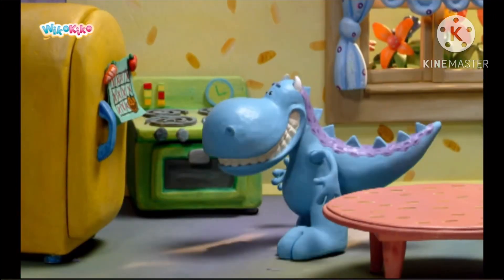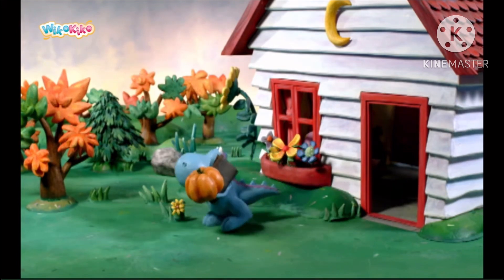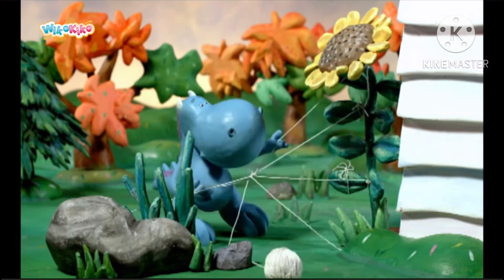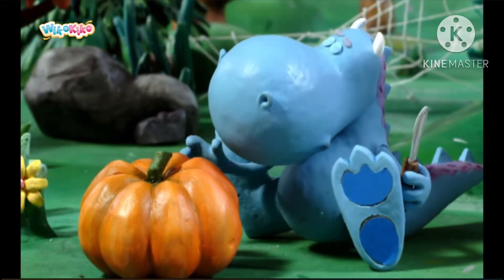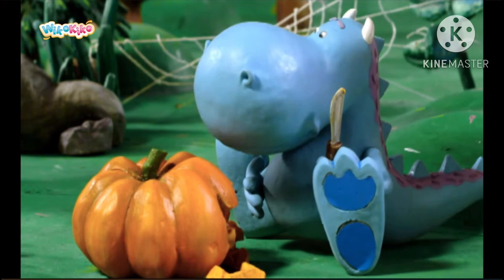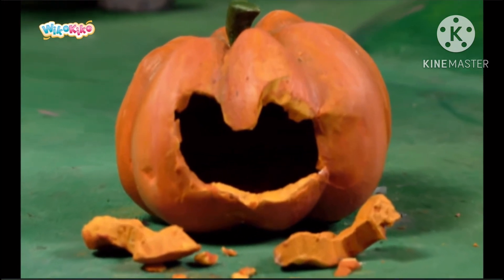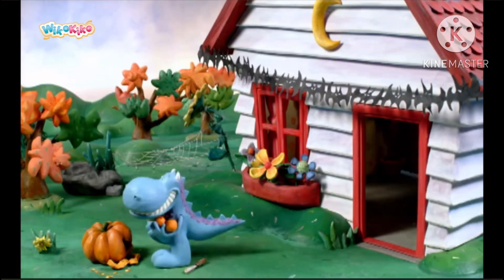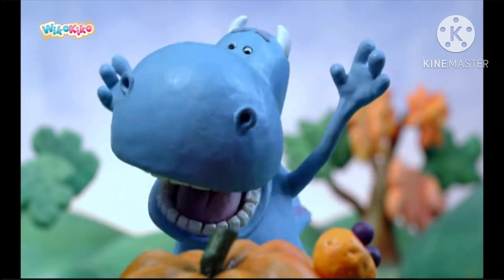Dragon Interstitials: Somethin' Pumpkin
This segment was from the episode: Dragon's Tricks And Treats (S3 E12). Dragon is owned by Treehouse TV, Qubo, ZDF, EBS and Cite-Amerique.